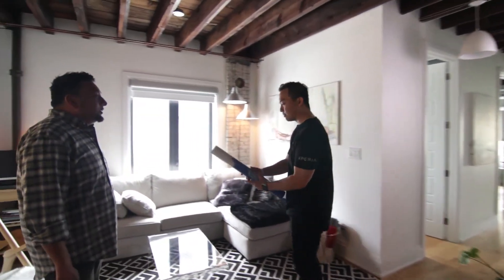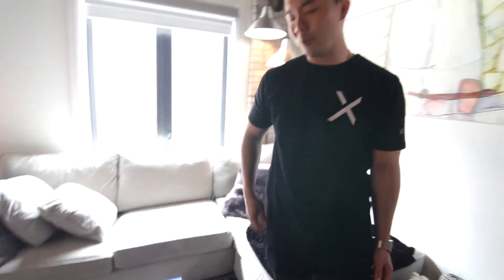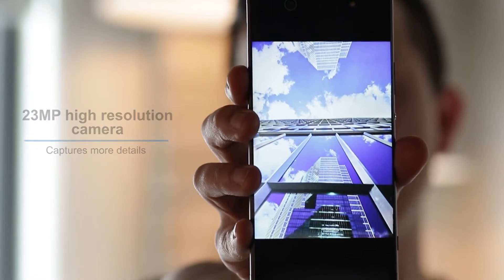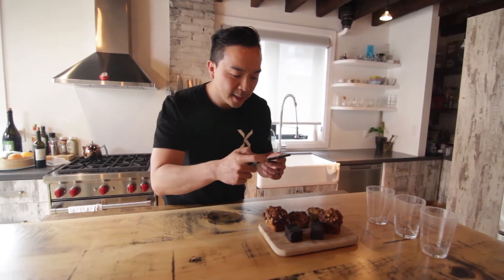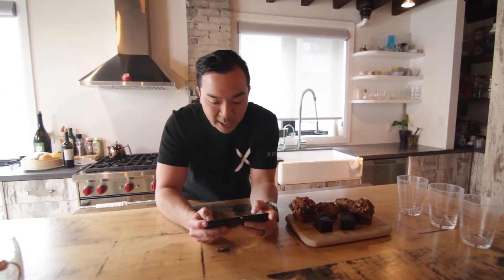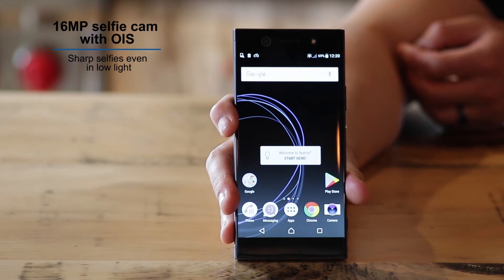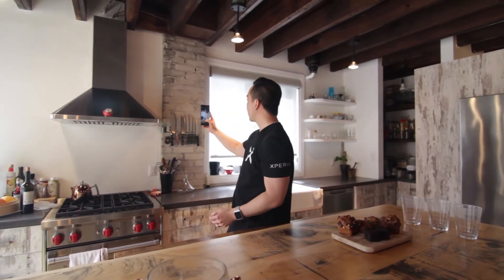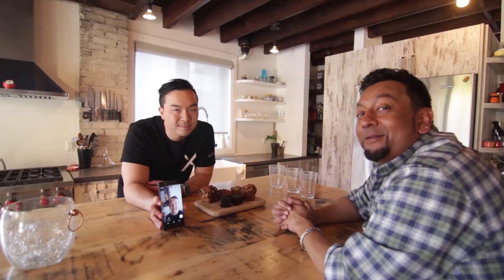Sony Xperia XA1 Ultra Walkthrough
Experience the Sony Xperia XA1 Ultra.